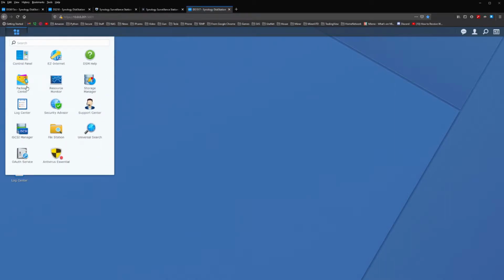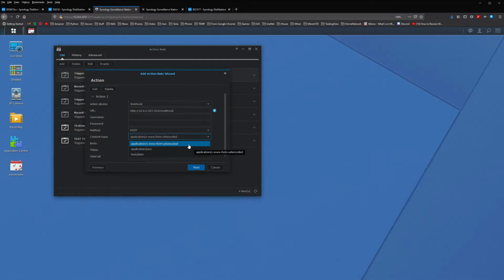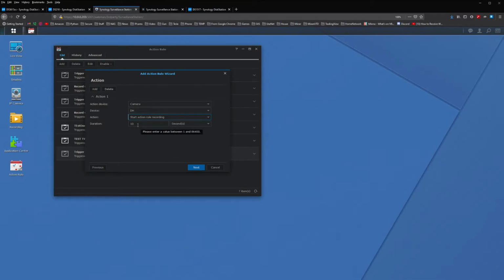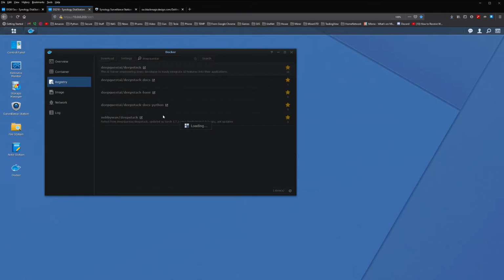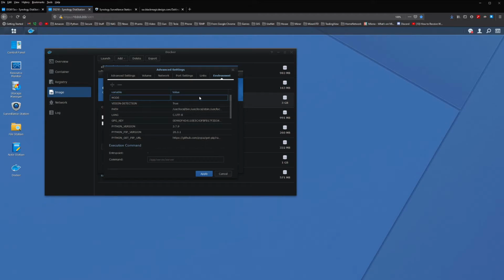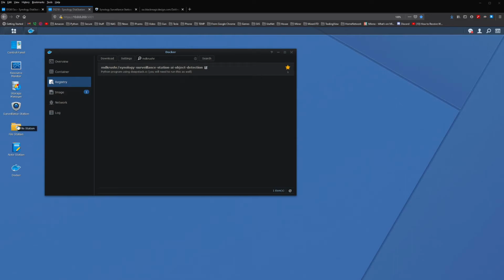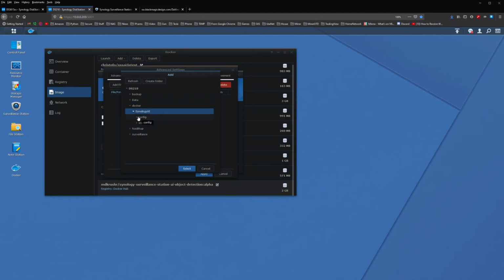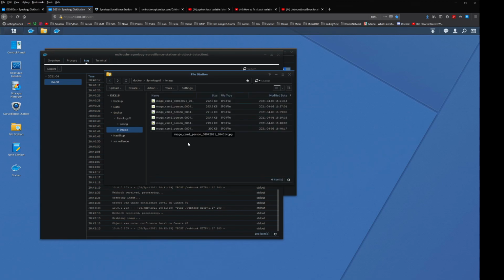Synology Surveillance Station AI Object Detection - Free deepstack Local - Part 1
How to install free object detection.
Using Docker on Synology.
Version 1 is LIVE!! 4/12/21!! Setup is the same except settings.json is different. See docker for new file contents. Many new config options!

Notes**: One thing I forgot to mention. *The TOKEN we copied from the second action rule, goes after the values in the first action rule. We put a 1,50,TOKEN goes here. *Also, under camera settings/recording on the calendar set it to do nothing.

I plan on adding more features soon... You can find more "detect labels" on DeepStack website.
Make a text file and name it   settings.json

    "username": "username",
    "password": "password",
    "detect_labels": ["person", "car", "dog", "cat"],
    "min_sizex": 100,
    "min_sizey": 100,
    "triggerInterval": "30",
    "image": "/image",
    "logging": "True"  }